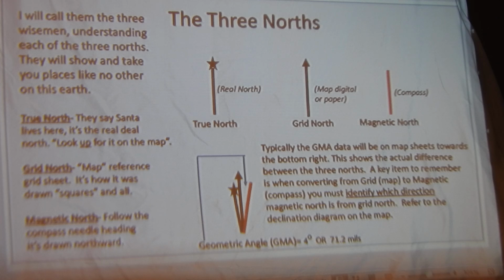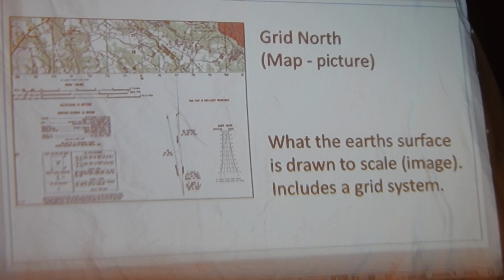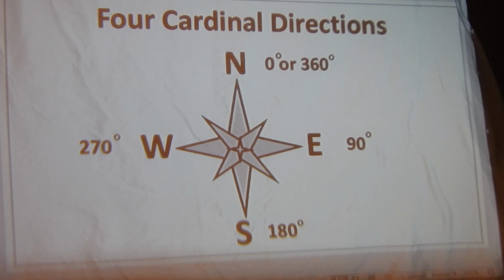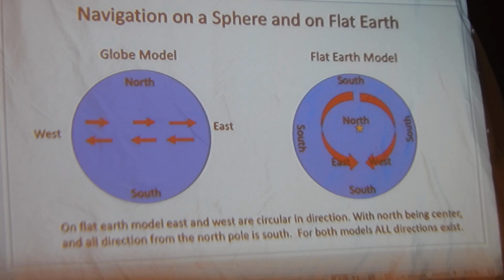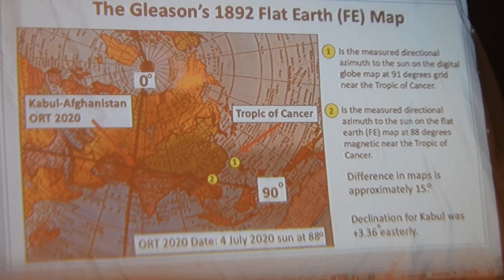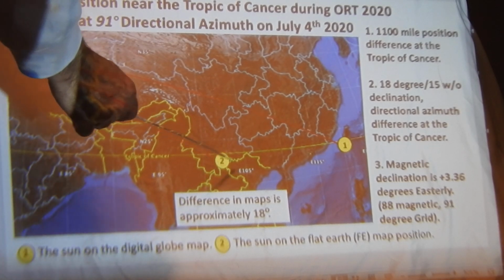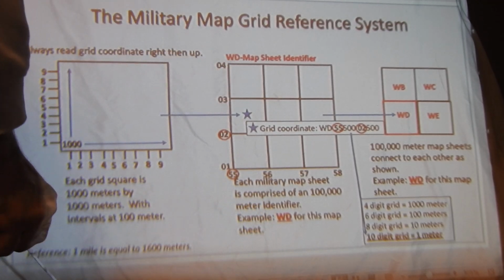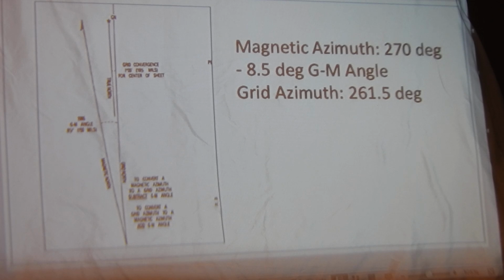The Three Norths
Corey explains the three norths and understanding the difference between them and the difference in maps.